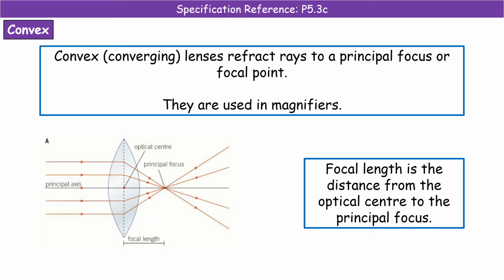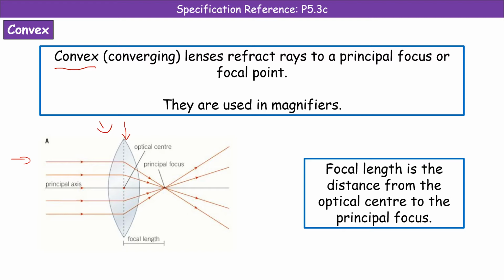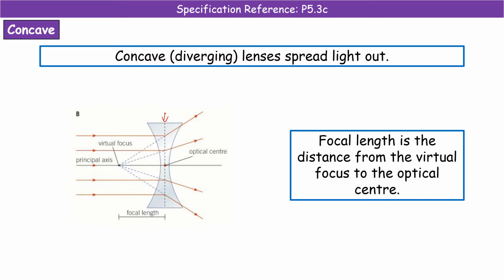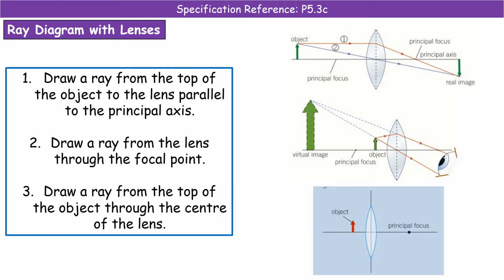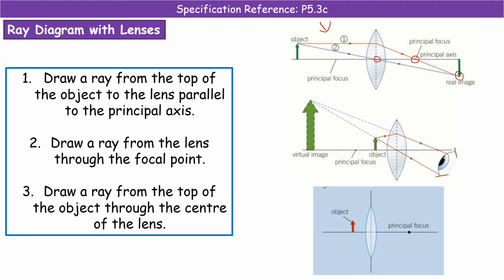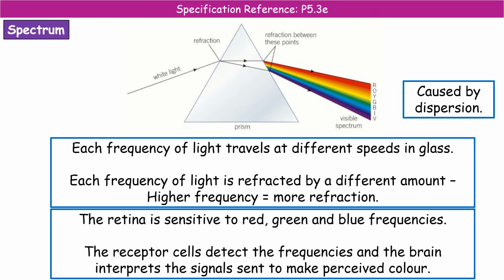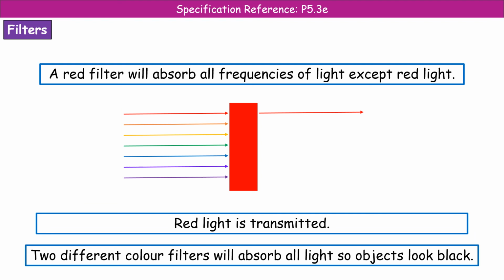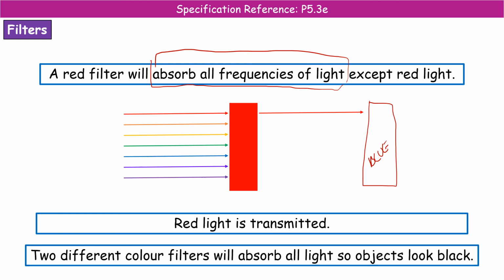Physics Daily Booster 2022 #24